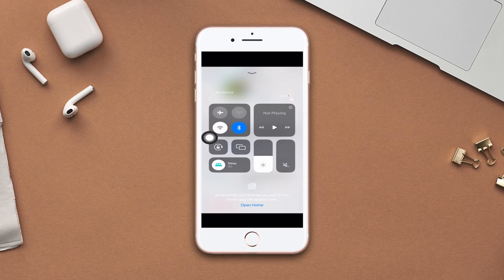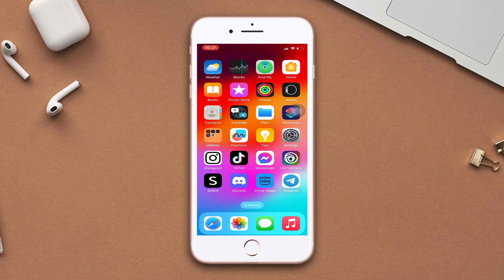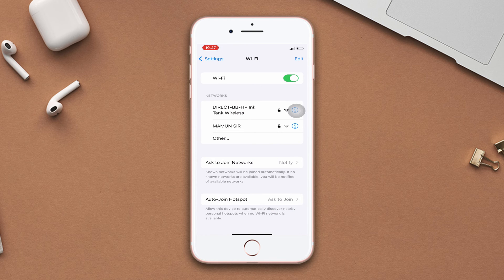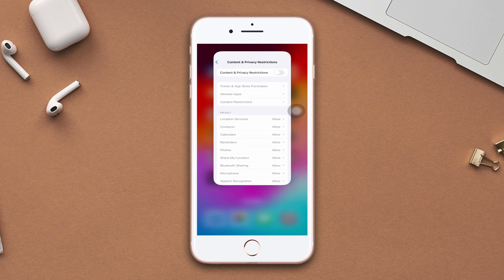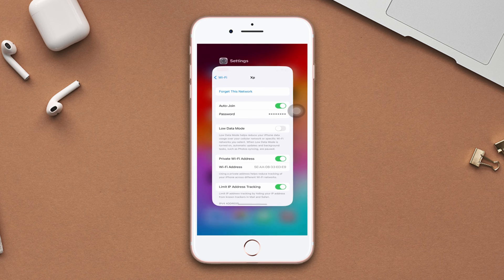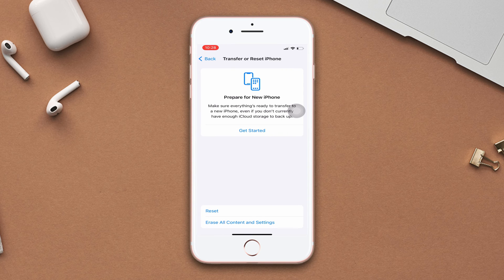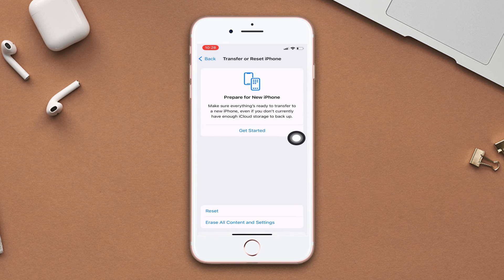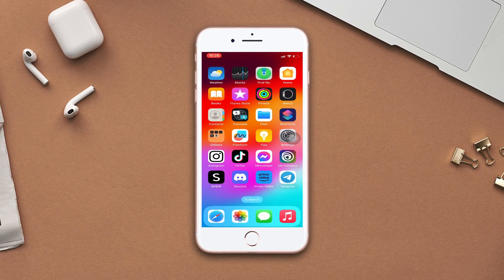How to Fix Wifi Keeps Disconnecting When Locked or Put in Sleep Mode on iPhone 8 Plus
WiFi keeps disconnecting when locked or put in sleep mode on iPhone 8 Plus? No worries. I've come up with a solution video on how to fix wifi disconnecting on iPhones. So, watch the video tutorial and discover the right method to solve the wifi keeps disconnecting problem and what to do if the wifi keeps disconnecting and the iPhone wifi keeps disconnecting when locked.

In this quick video tutorial, I'm gonna show you how to solve wifi auto disconnect on iOS and how to stop wifi from randomly disconnecting. So, watch the entire video and follow the instructions step by step carefully. Learn how to stop wifi from disconnecting.